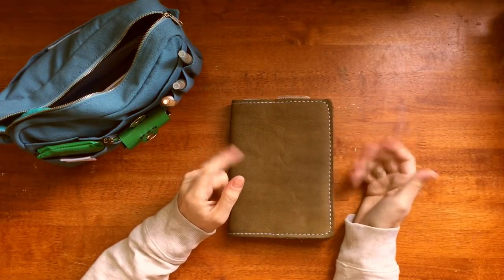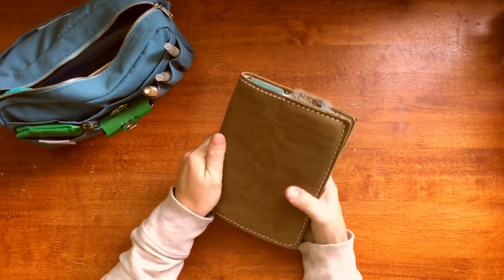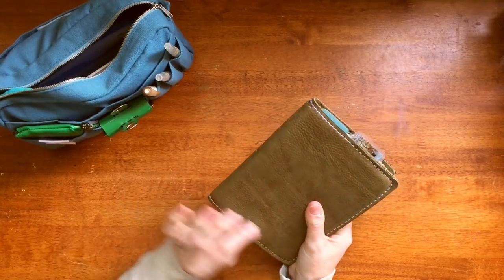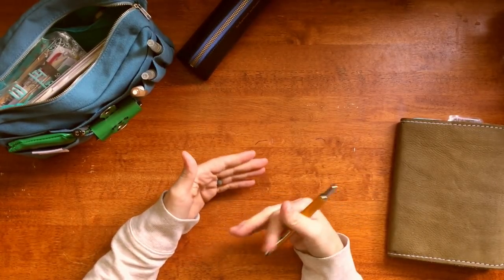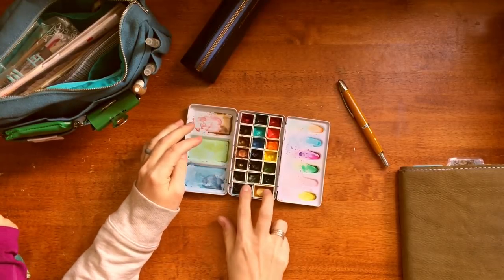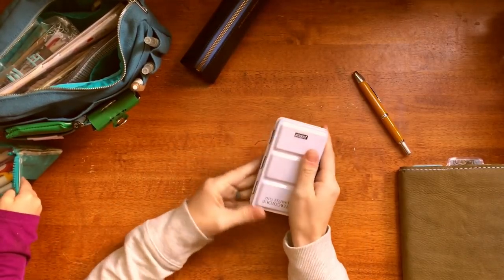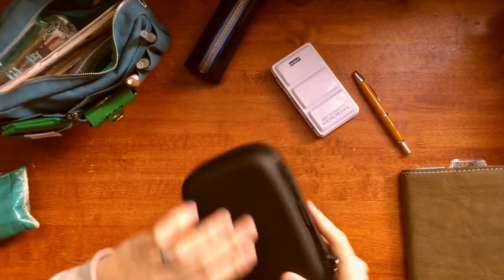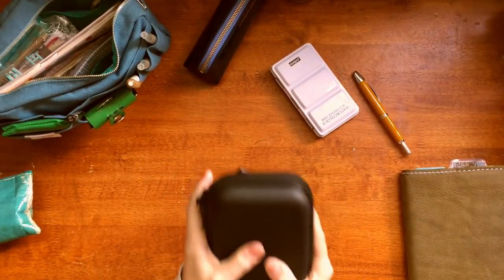Top 5 Journaling Supplies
What are your top 5 Journaling Supplies? I would love to know!

I had such a great time planning and chatting with April from Moonlight Cabin about this collaboration video. If you haven't checked her out you should, info is below.

▼ ▼ ▼ MUSIC ▼ ▼ ▼